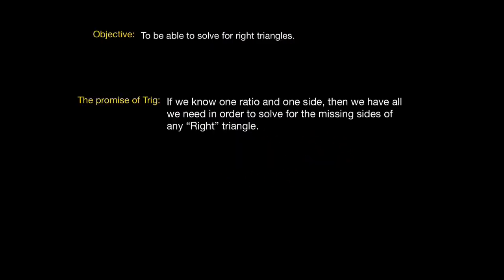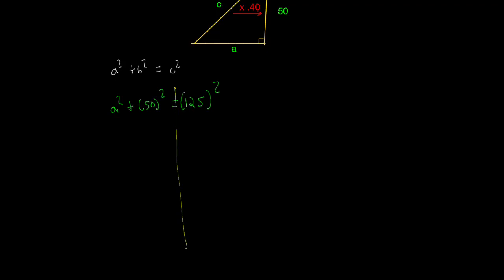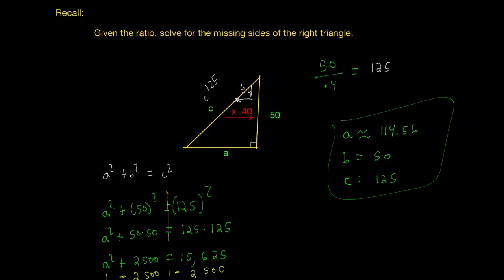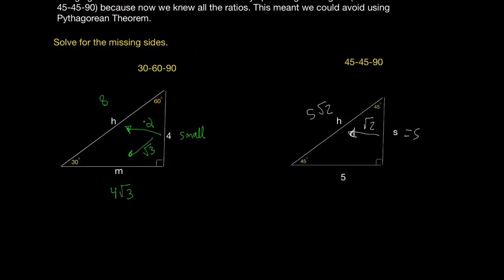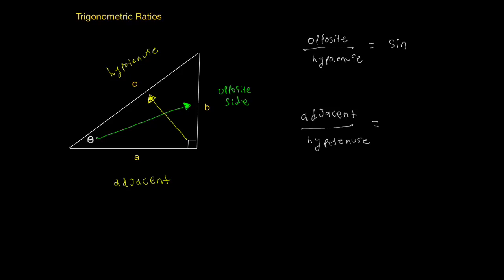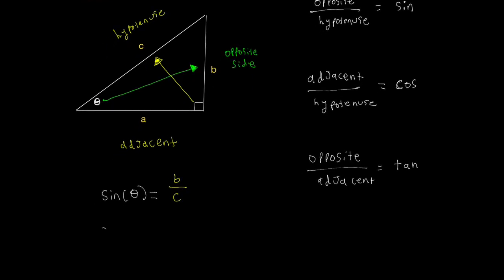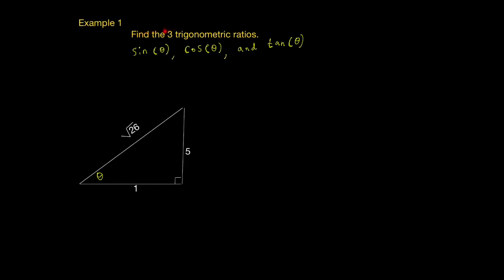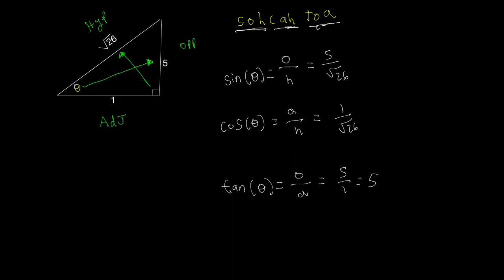Trig L10 Trigonometric Functions pt1